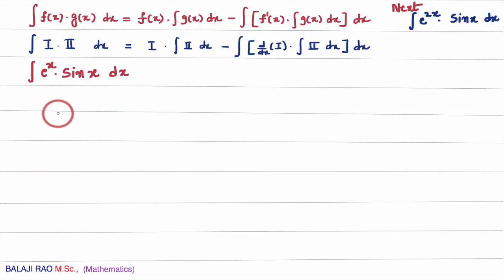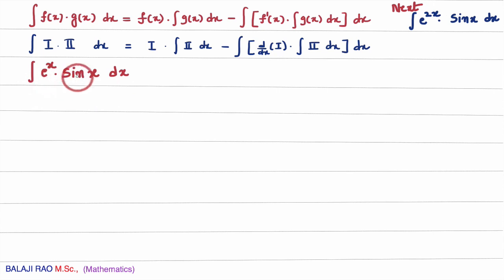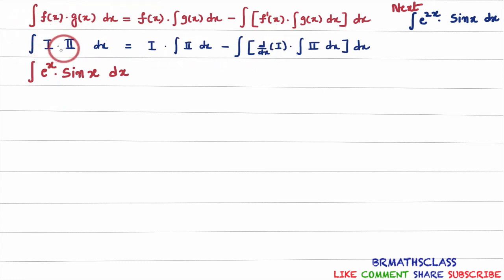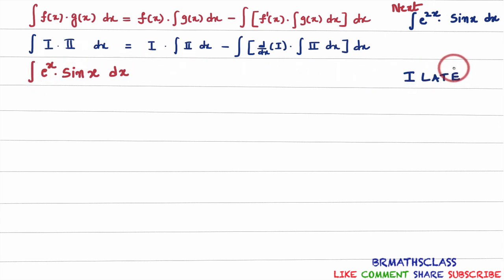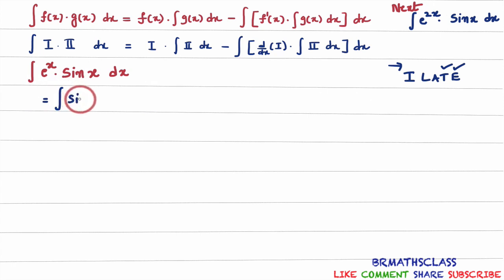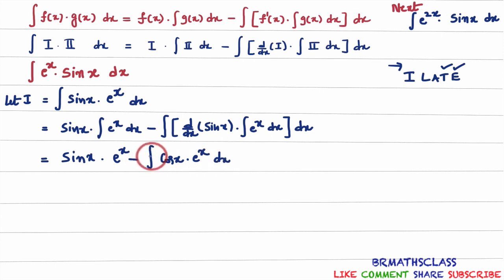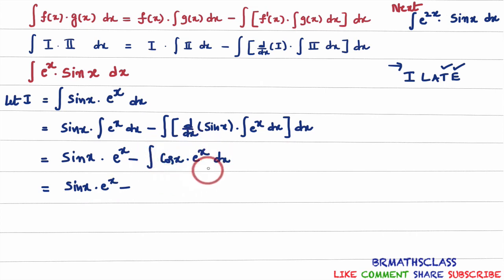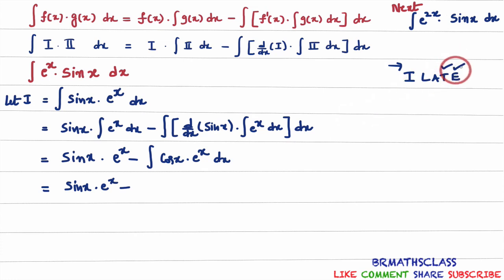HOW TO DO INTEGRATION BY PARTS || INTEGRAL OF e^x.sinx dx || by parts practice problems